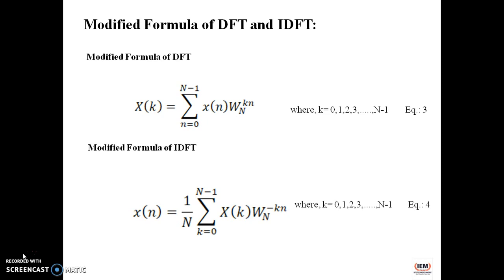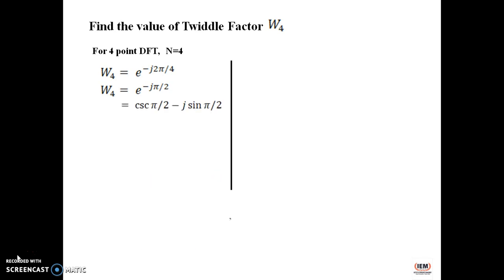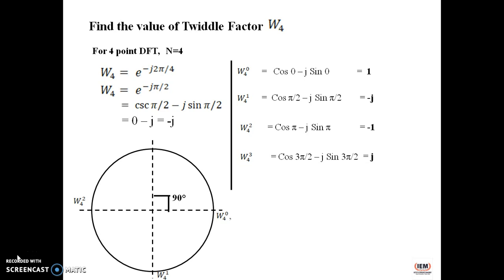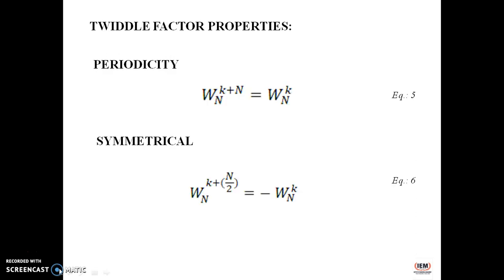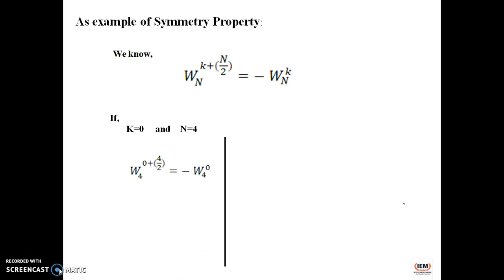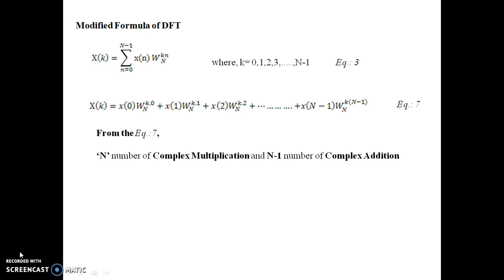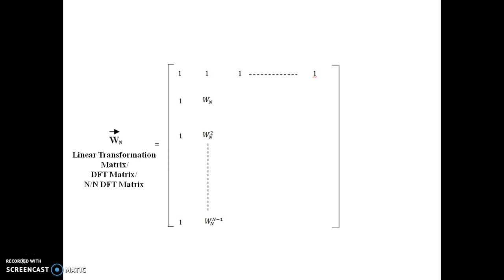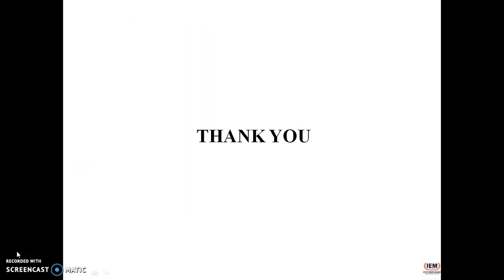DFT Continue...and TWIDDLE FACTOR, Linear Transformation Sequences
# Twiddle Factor
# 4 point and 8 point Twiddle Factor Value
# Twiddle Factor Properties
# Linear Transformation Sequences
# DFT As Linear Transformation Sequences